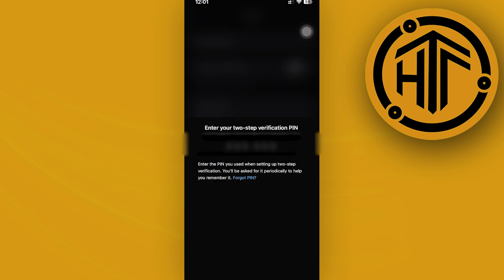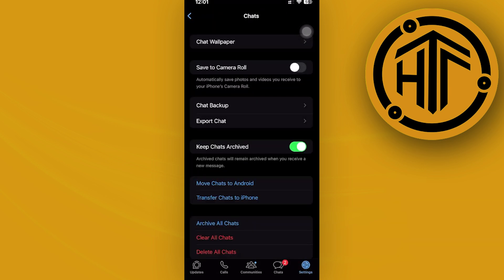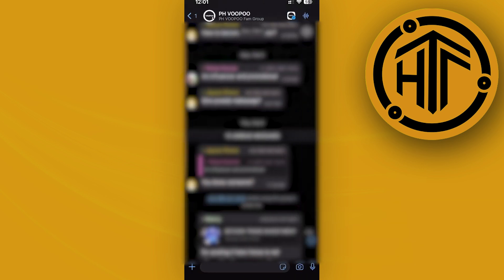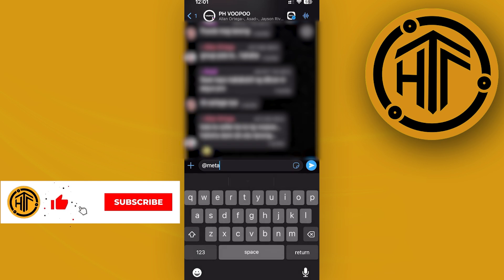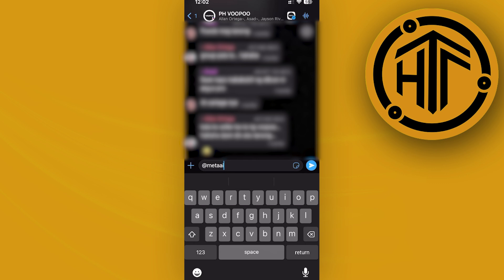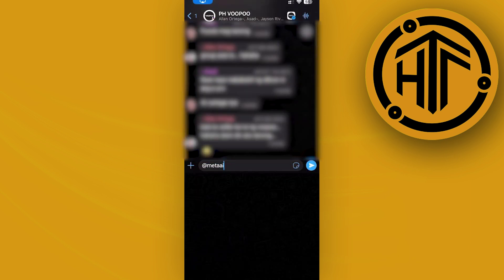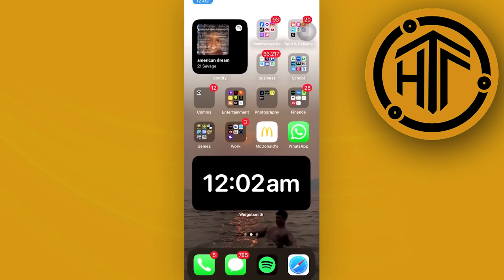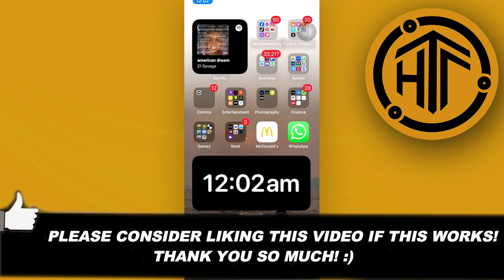How To Use Meta Ai On WhatsApp Get Meta Ai For WhatsApp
In this video, you will learn how to get meta ai on whatsapp quickly and easily. Watch the video till the end to find out how to setup meta ai on whatsapp.

Did you learn how to use whatsapp meta ai?

Do you want to see another video from us about how to set meta ai on whatsapp?

I hope you enjoyed this tutorial on How To Use Meta Ai On WhatsApp  Get Meta Ai For WhatsApp? 👀❓